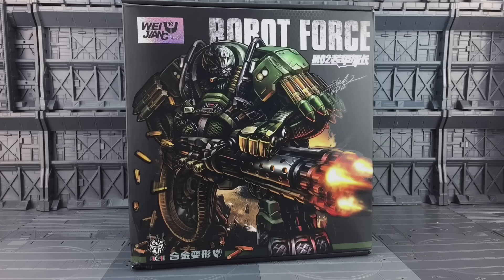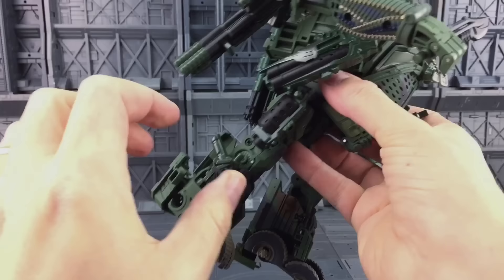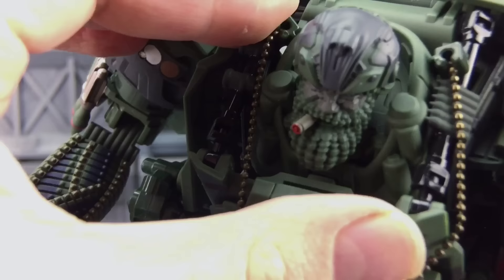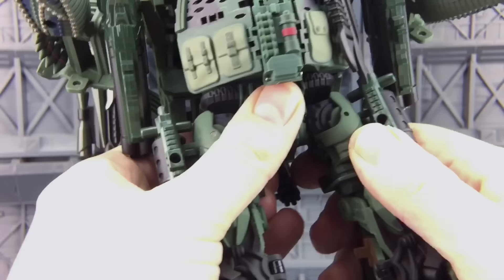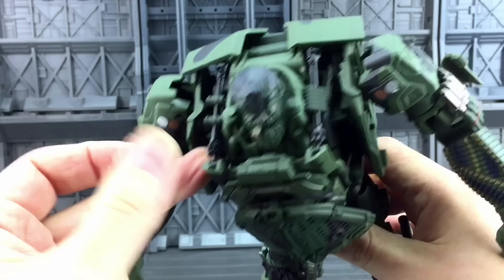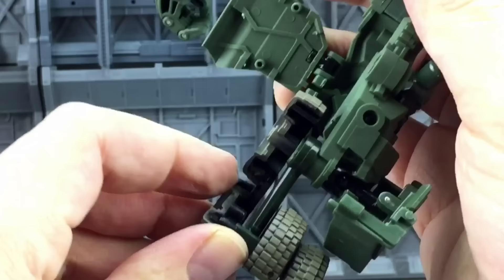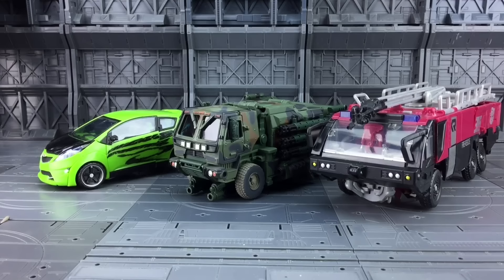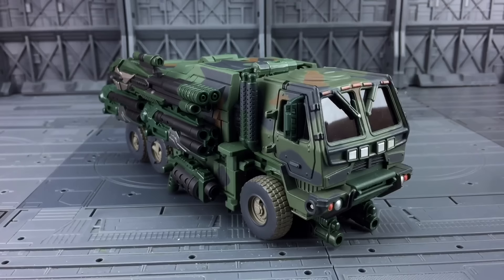Wei Jiang Robot Force M02 Armor Inspector Transformers Age of Extinction Hound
THIS IS THE SECOND VERSION The first version was recalled

I have permission to use this song as it is part of Apple iMovie software , here is the license agreement